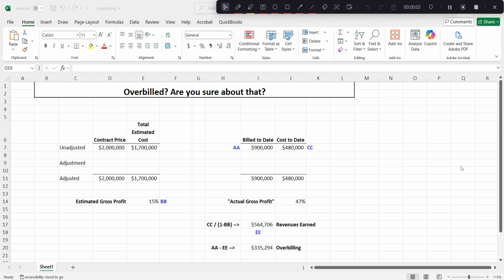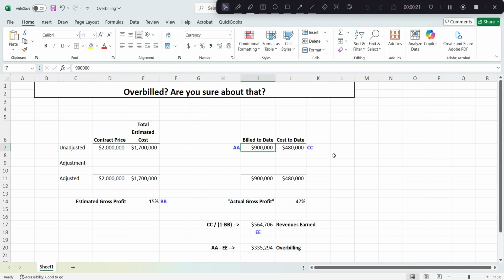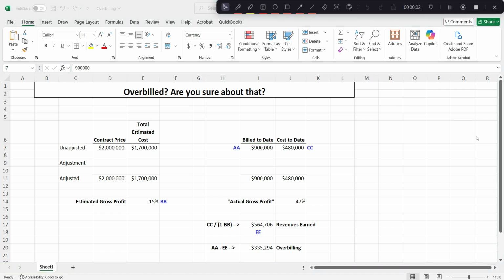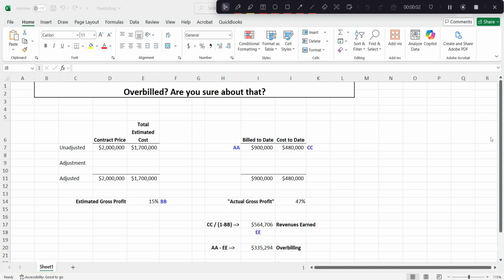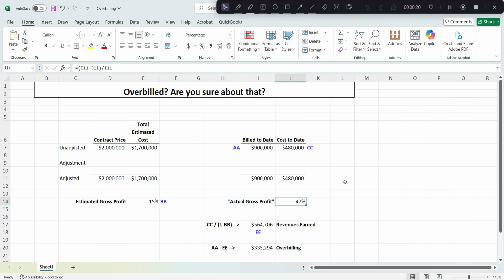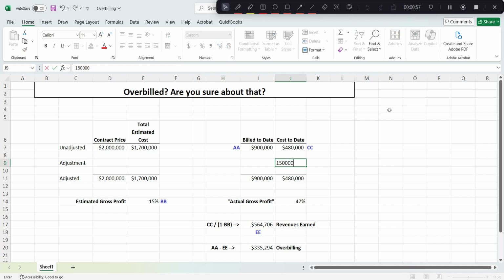Does your overbilling make sense? Maybe not.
In this lesson I'll cover how to review an overbilling that may seem off. Before you record the journal entry to record over/underbillings, consider revisiting cost to date.